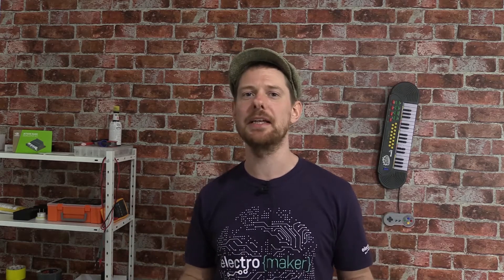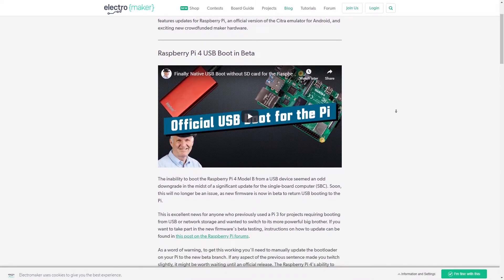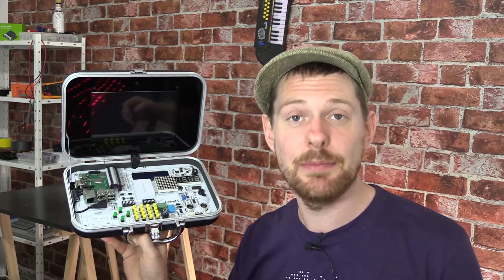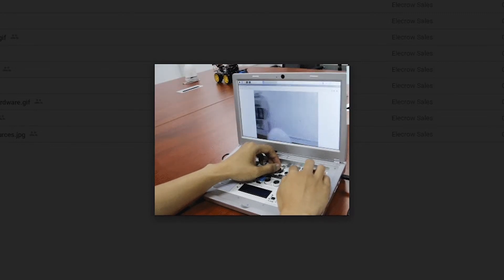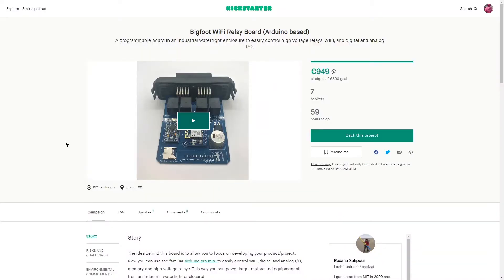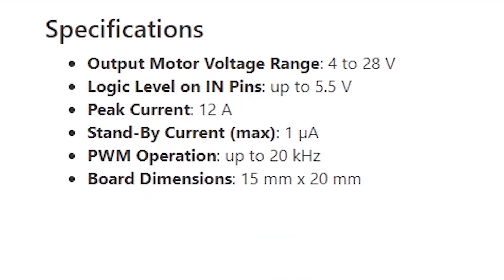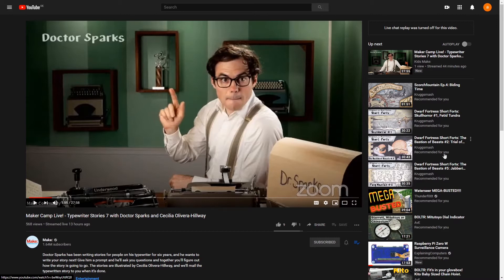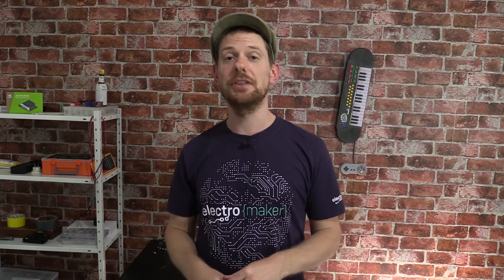Raspberry Pi 4 8GB, CrowPi 2, and More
This week in the Electromaker Show, Ian looks at the new Raspberry Pi 4 8GB board, the CrowPi 2 from Elecrow, introduces the Mystery Box competition, and much more. This week, June 1, 2020, saw an 8GB Raspberry Pi 4 hit shelves. The CrowPi 2 compact Raspberry Pi educational kit has been announced, a Bigfoot Wi-Fi relay board seek crowdfunding, and more!

For News, Tutorials, and Community Builds, head to the Electromaker.io